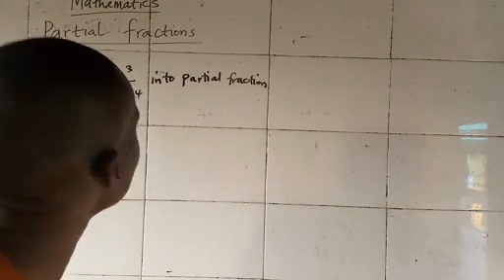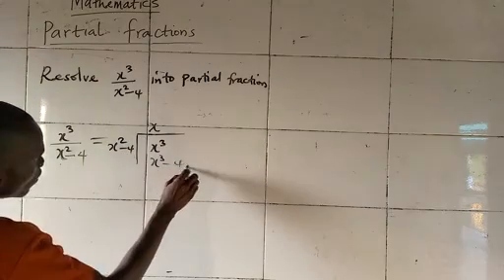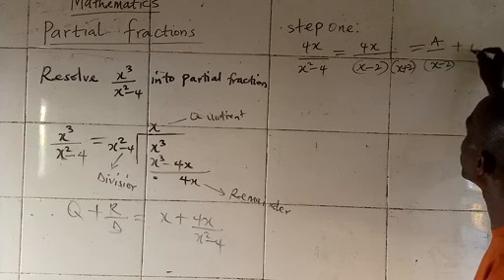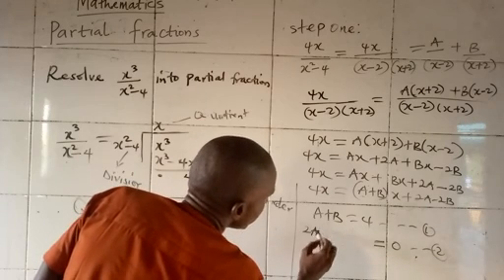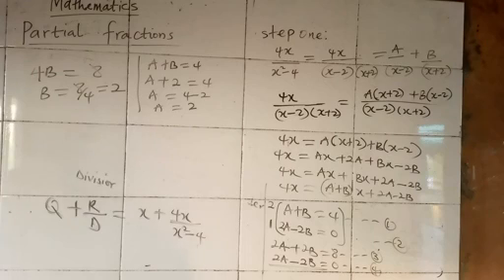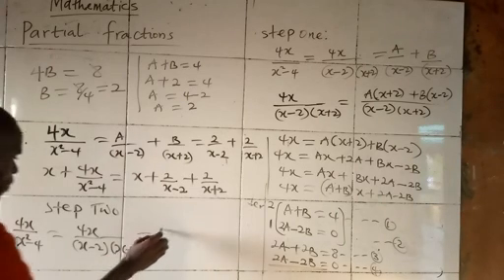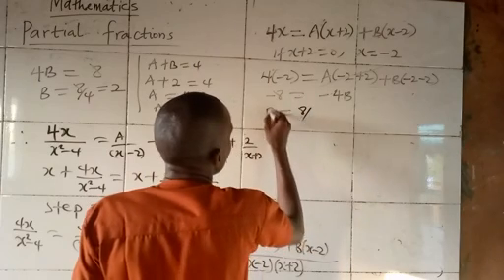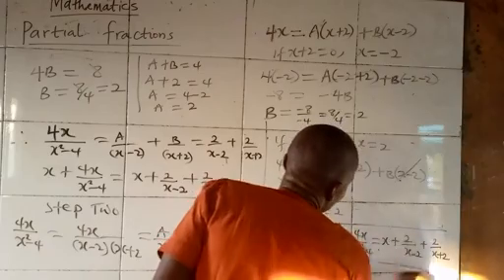CALCULATION ON PARTIAL FRACTIONS–Example 2